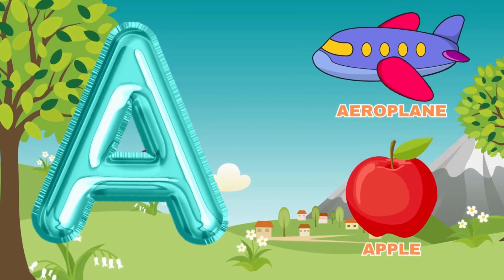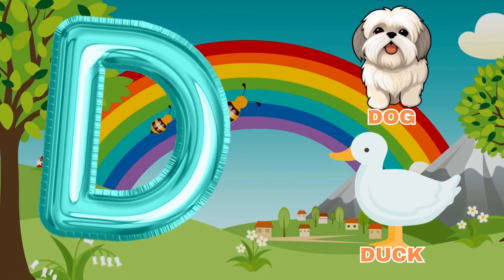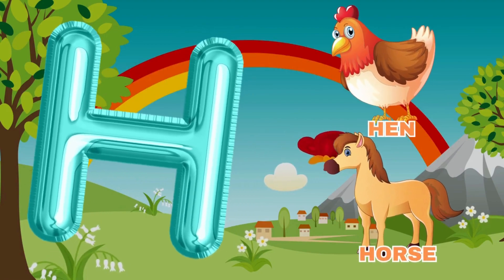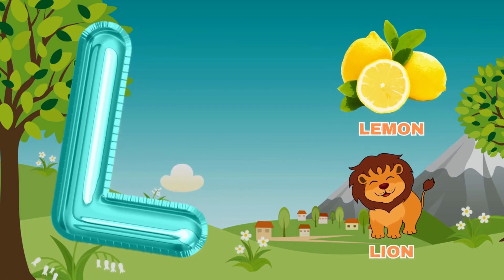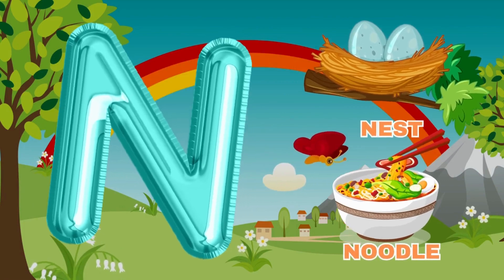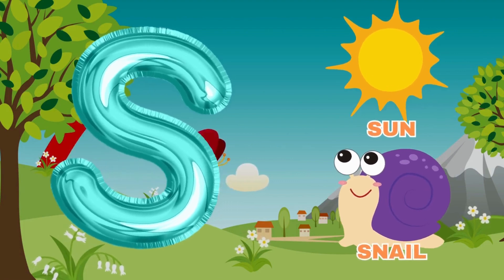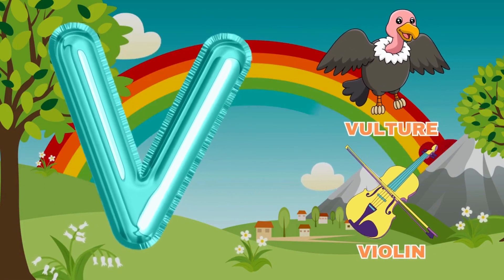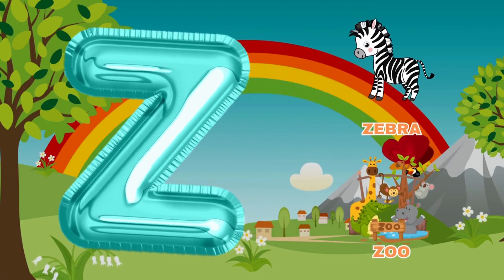ABCD Learning Video Card, Alphabet Learning, A for Apple, Nursery Rhymes, Alphabet Song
WARNING